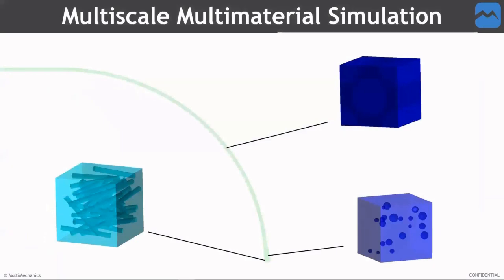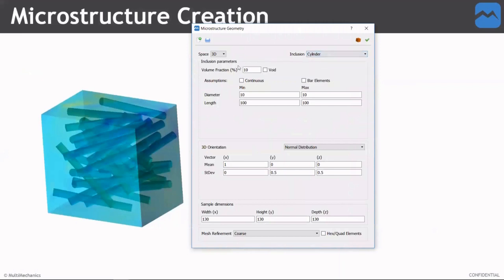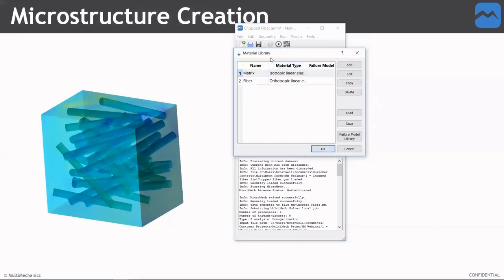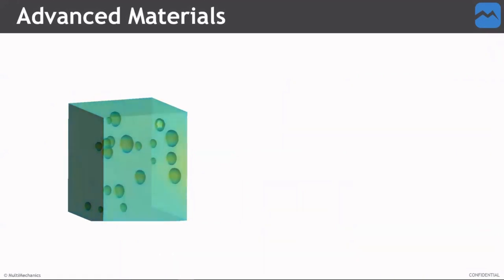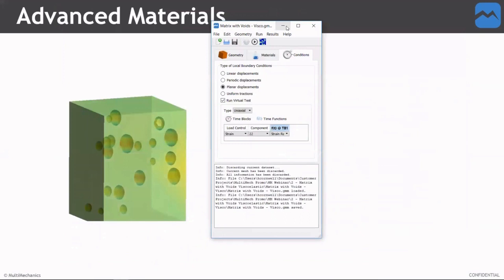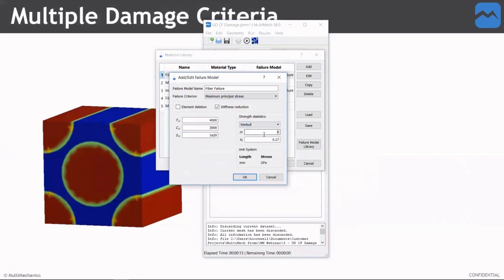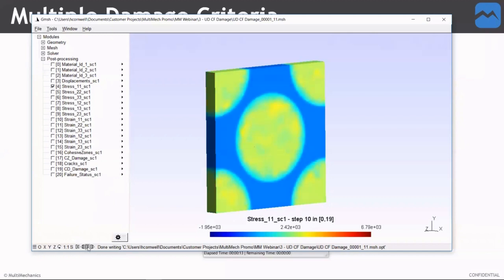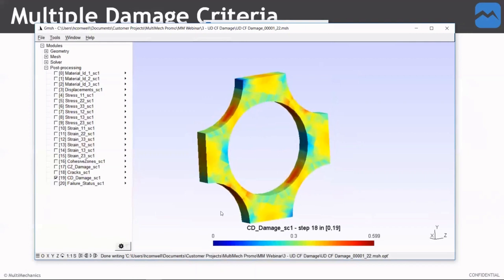Microscale modeling in MultiMech